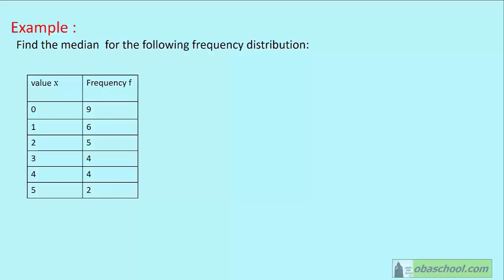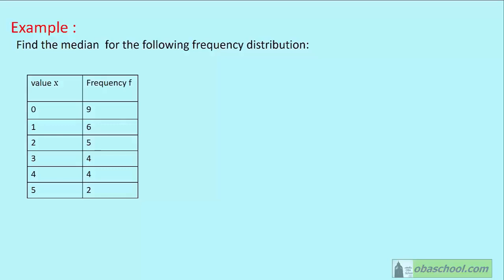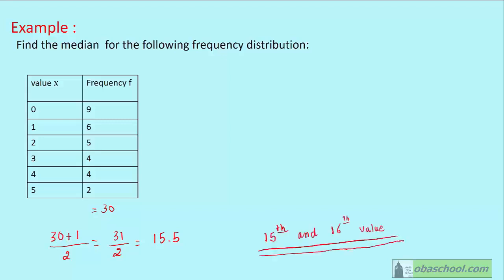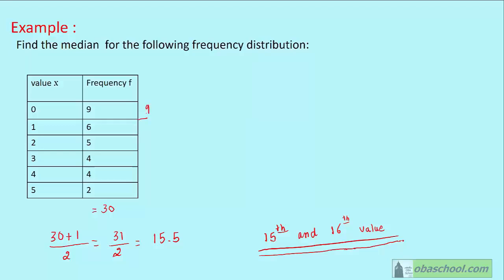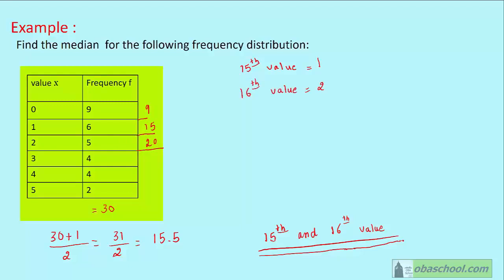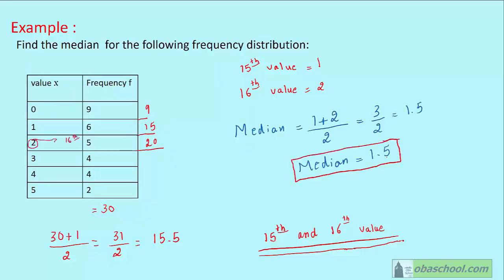Further Statistics – 1.37 Comparing and Describing Populations – Averages of Discrete Data Example